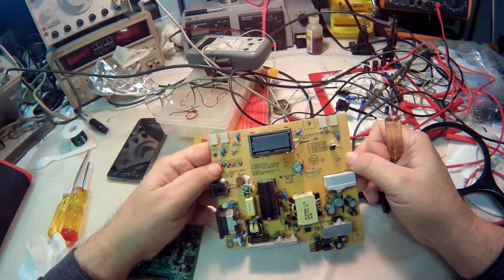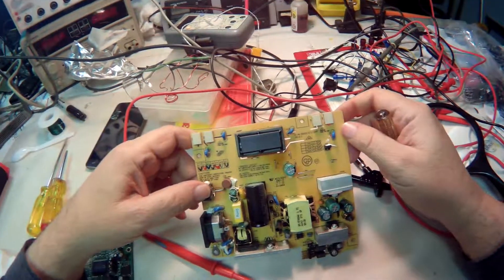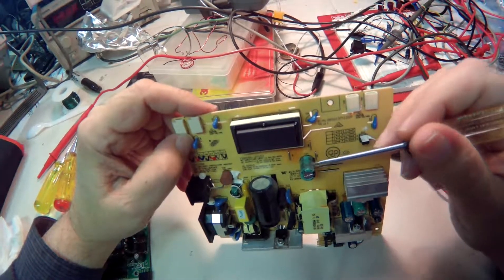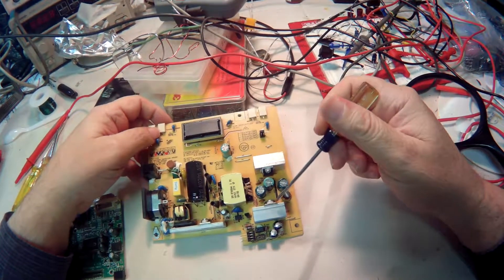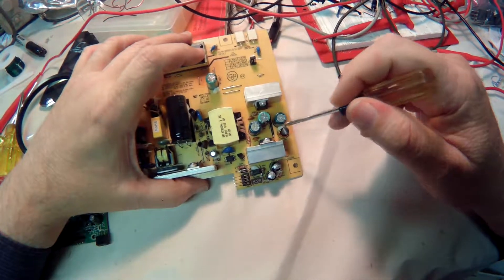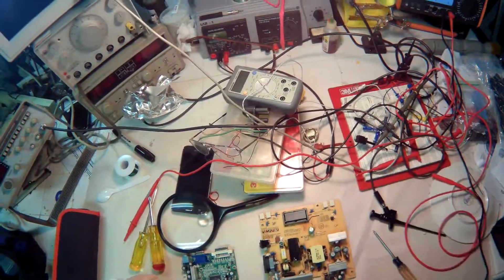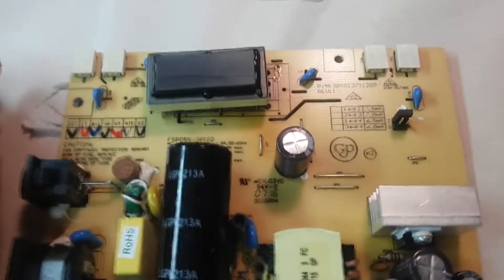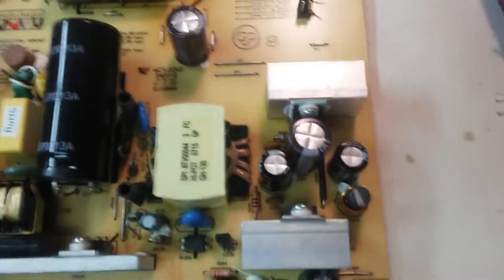Acer AL2223 W Monitor Black Screen Repair - Part 1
Acer monitor capacitors bad, replaced. Transformer bad. Power board. This Acer AL2223W monitor had a black screen and did not work. I did some electronics testing and found the problem. It had a bad power board and bad transformer. I easily fixed it for just a few dollars.